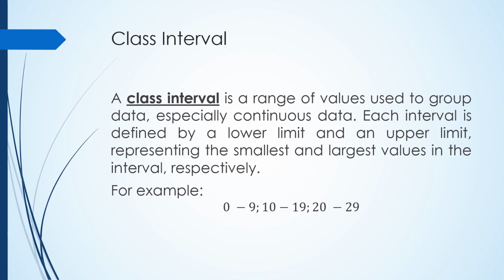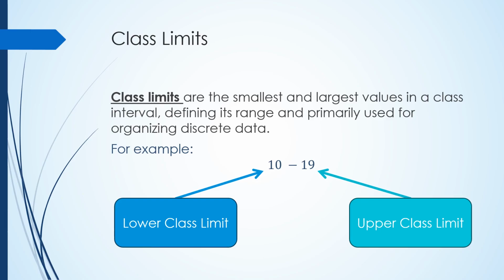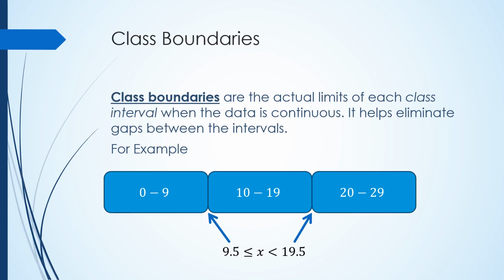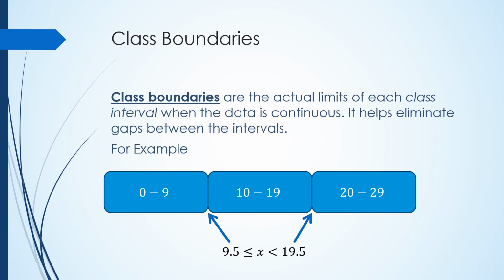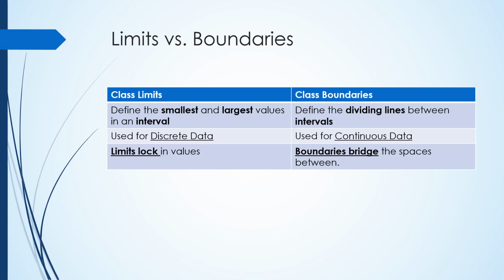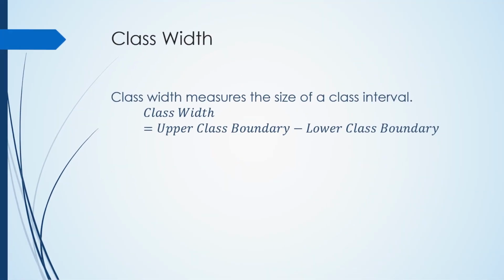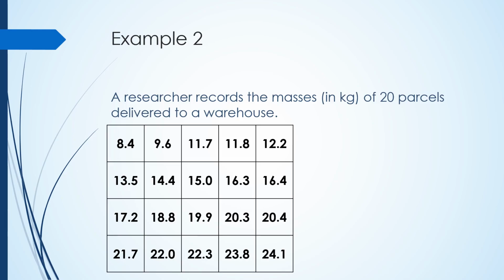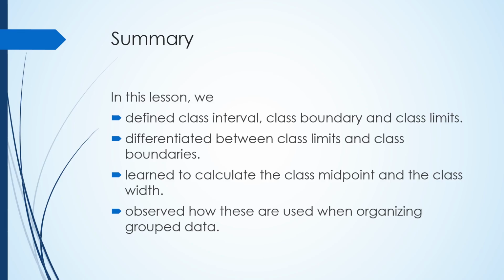CSEC Mathematics: Lesson 053 - Class Features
In this lesson, we learn about the class features for a given set of data. These features are class interval, class boundaries, class limits, class midpoint, and class width.
Sections
0:00 - Introduction
0:06 - Objective
0:19 - Class Interval
1:22 - Class Limits
1:53 - Class Boundaries
3:08 - Limits vs. Boundaries
4:04 - Class Midpoint
4:21 - Class Width
4:36 - Example 1
5:49 - Example 2
7:09 - Summary
7:34 - Thank You

If you have any questions, drop them below and I’ll be happy to help. Enjoy the lesson!